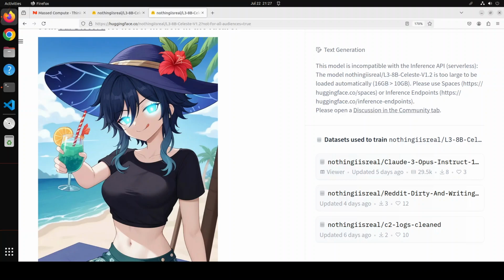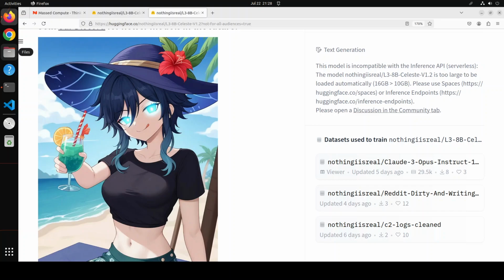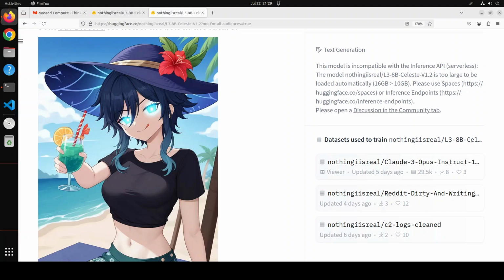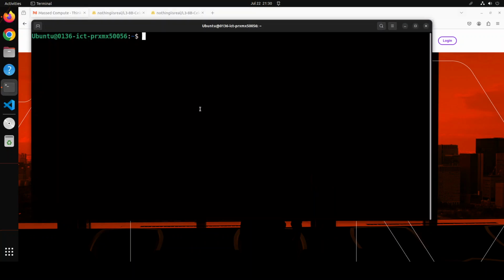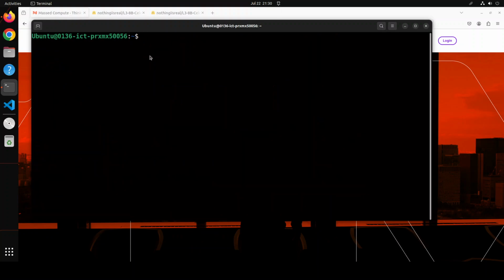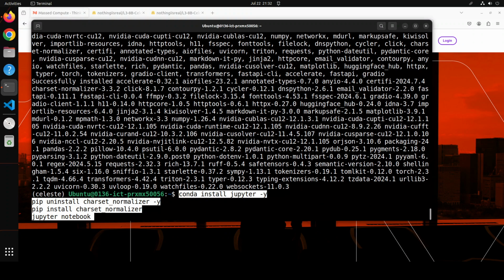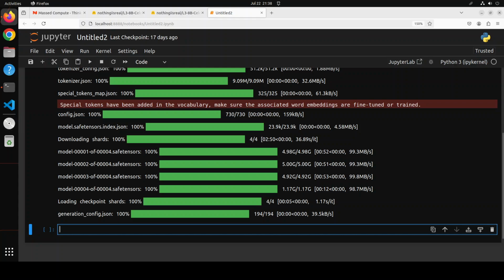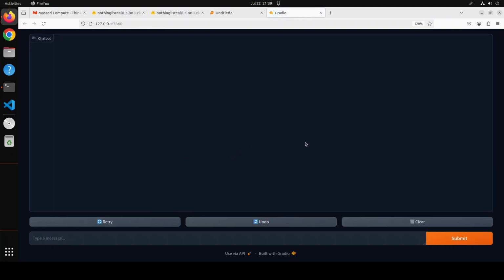L3 8B Celeste - Human prose LLM - Install Locally with Gradio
This video installs L3 8B Celeste V1.2 which is a roleplay model and generates human like prose free from slop.